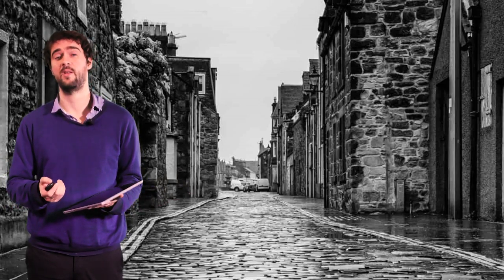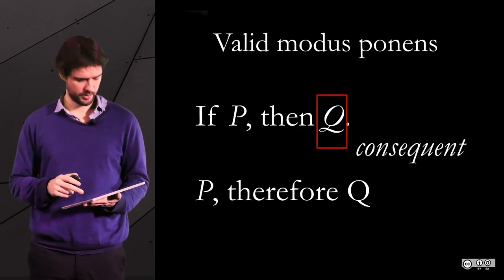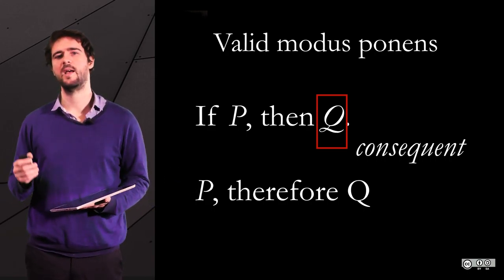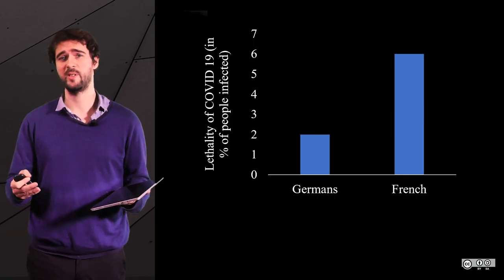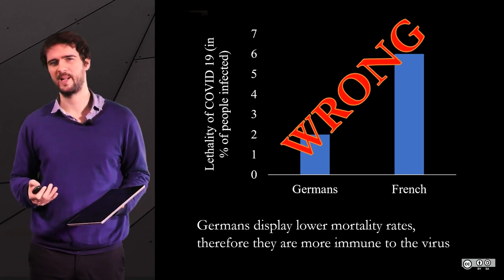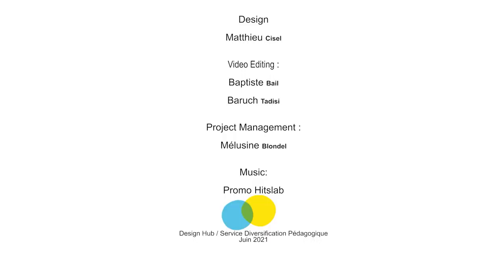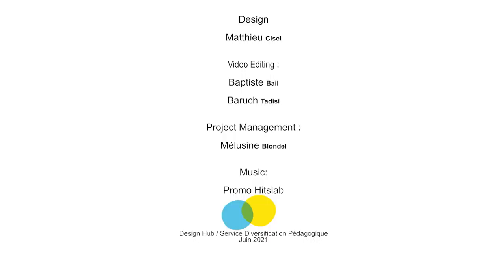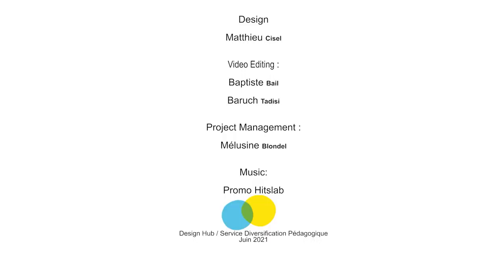3.2 Affirming the consequent